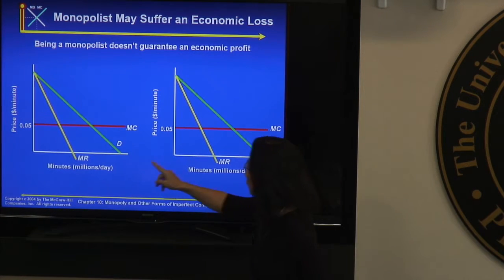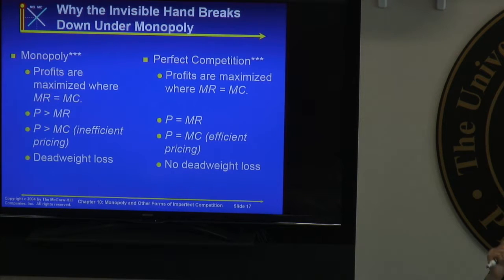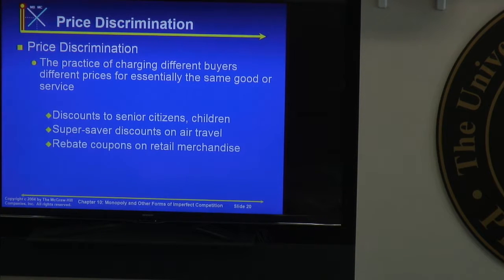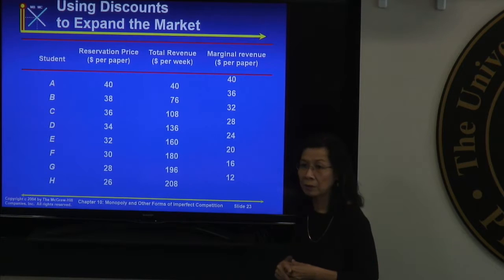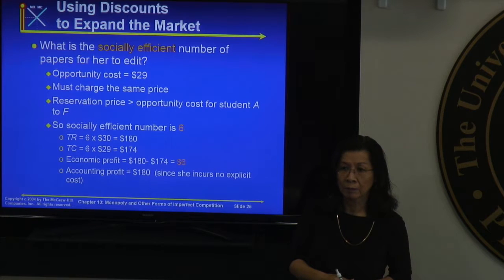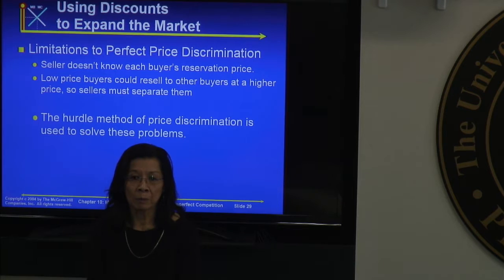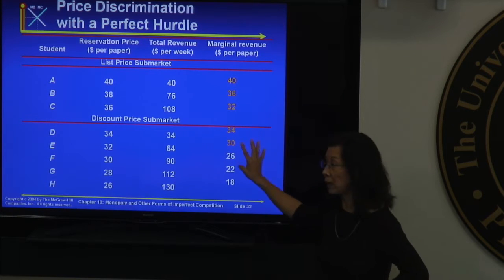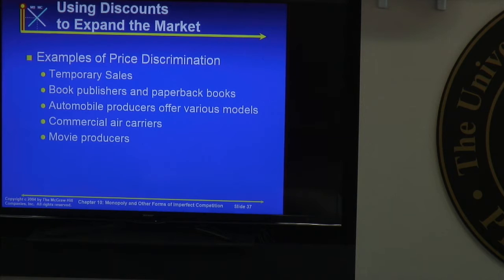ECN 2020 3:2:17